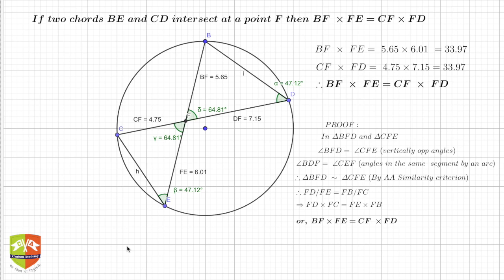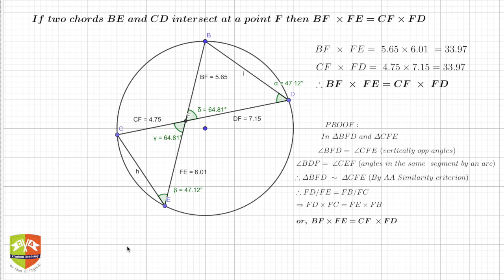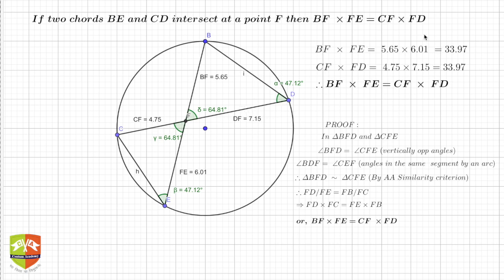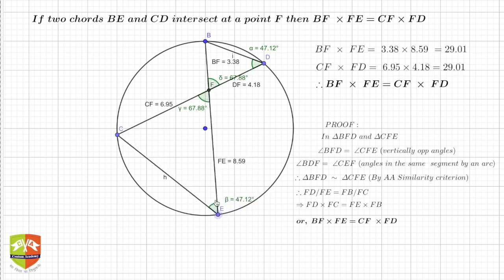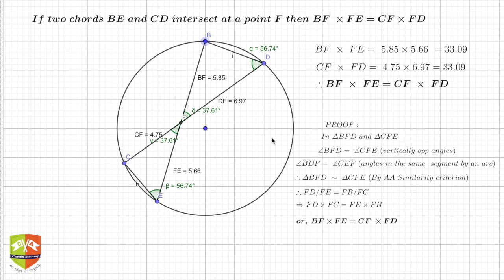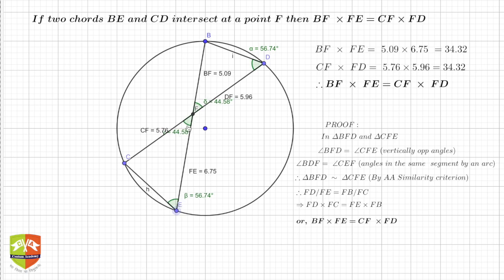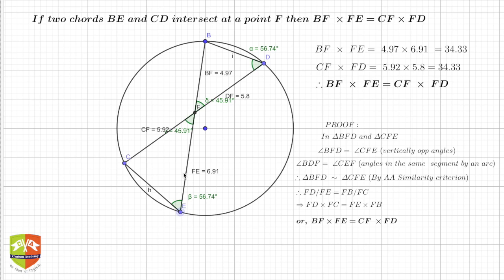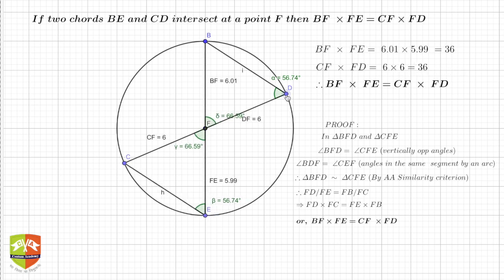GEOMETRY 25: Products of the segments obtained by intersection of two chords of a circle are equal.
If two chords BE and CD of a circle intersect at F then BF x FE = CF x FD.